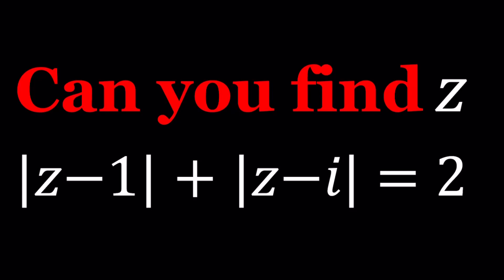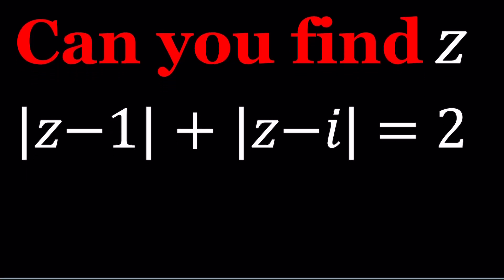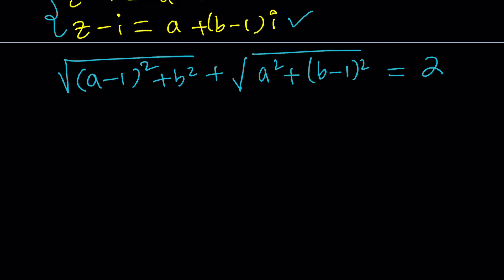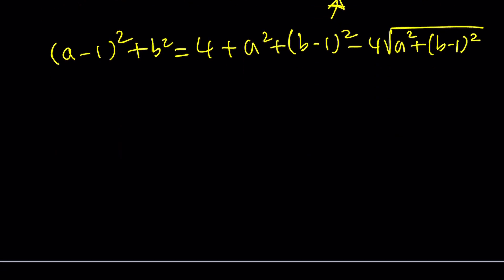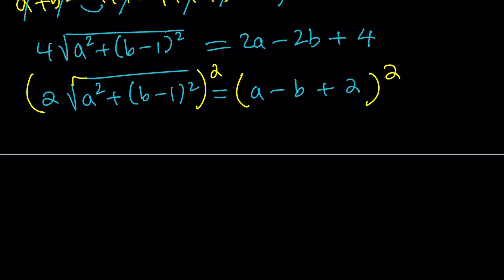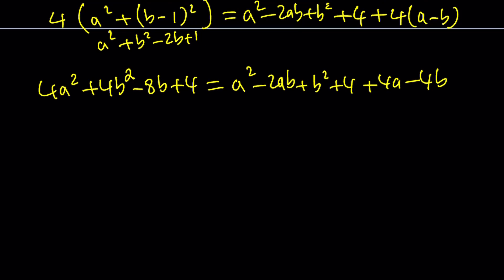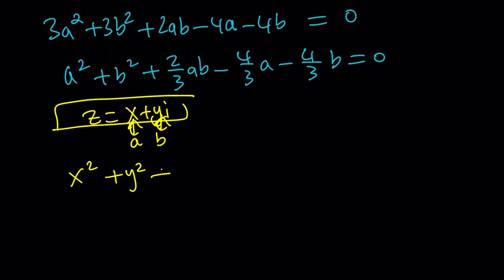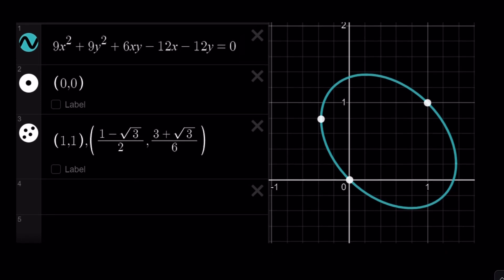I Solved A Locus Problem With Moduli P87